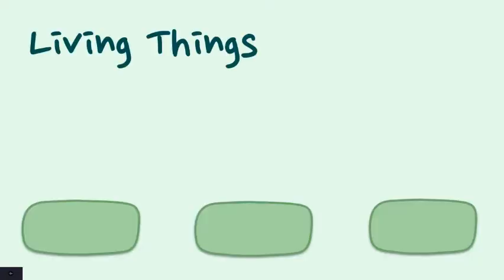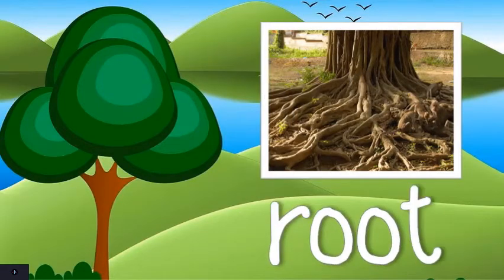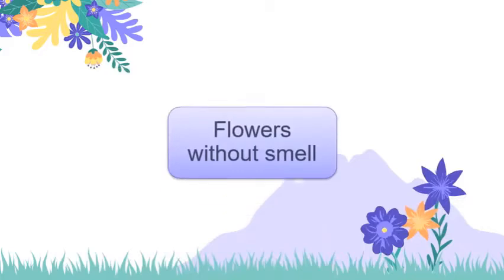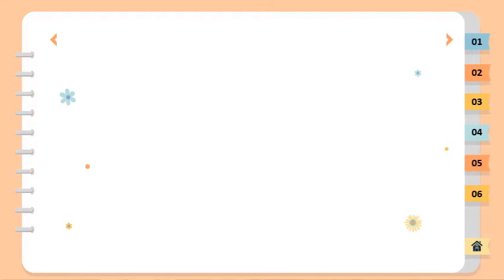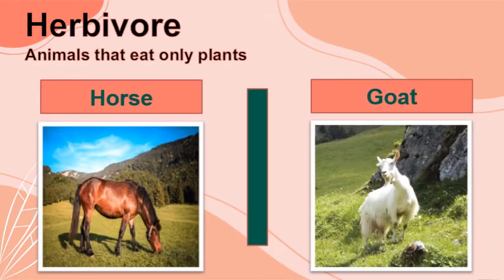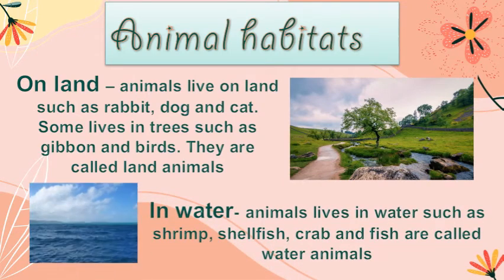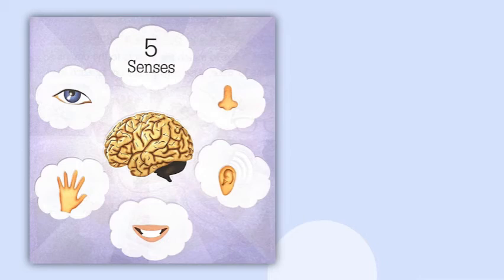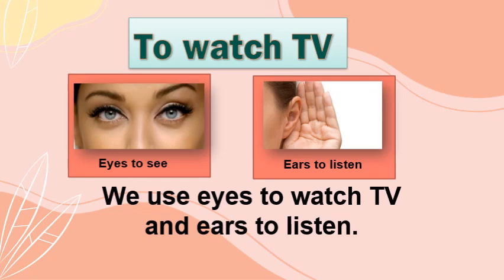HRK IEP SCIENCE 1 (REVIEW)